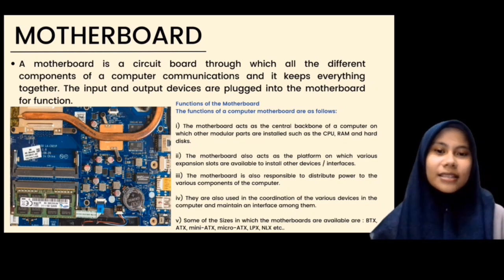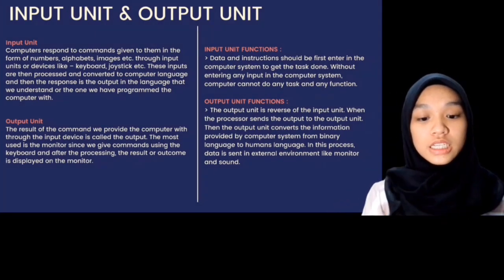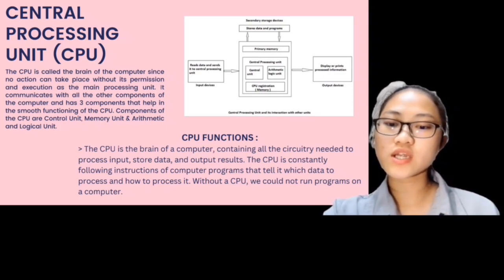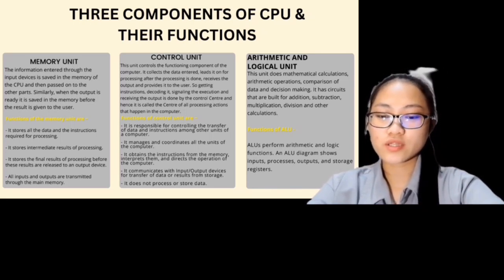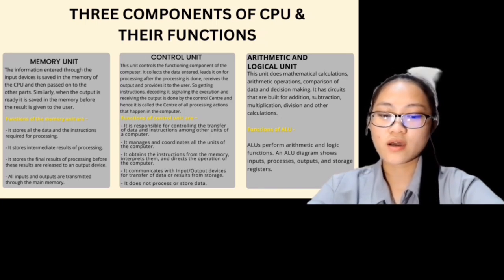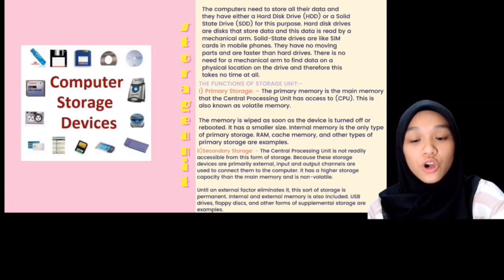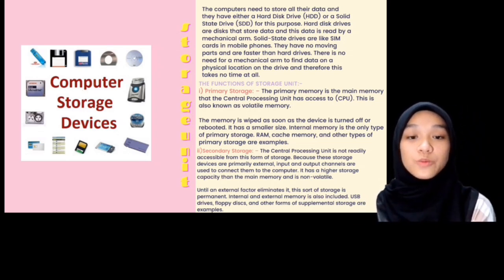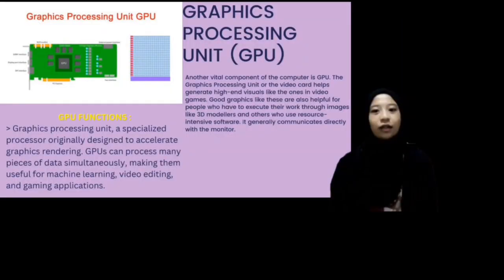DWIT 120 : GROUP VIDEO PRESENTATION - GROUP 10 (2B) [ COMPUTER COMPONENTS]